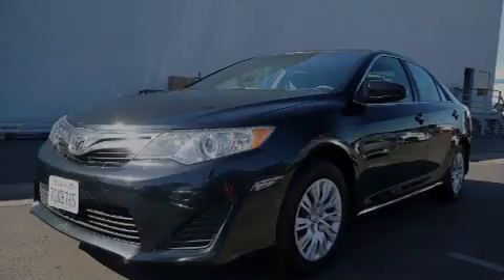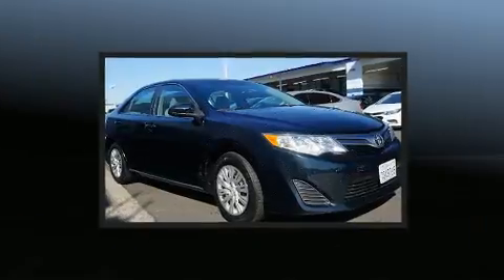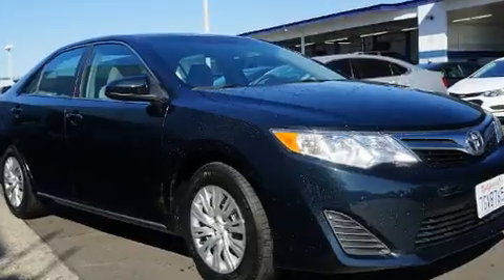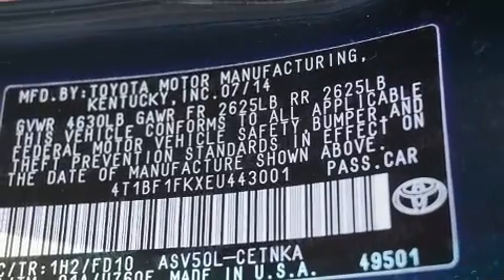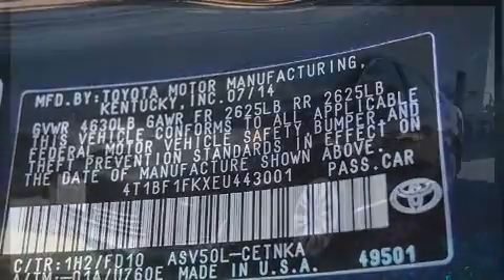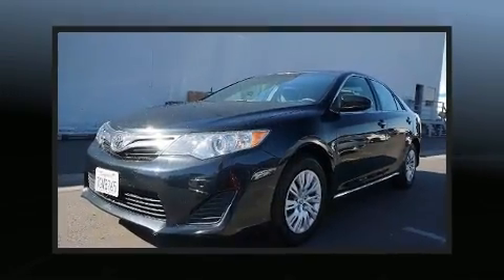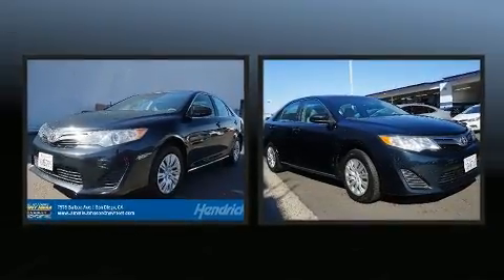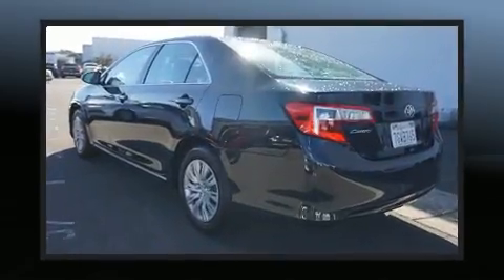2014 Toyota Camry LE in San Diego, CA 92111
Familiarize yourself with the 2014 Toyota Camry. With less than 40,000 miles on the odometer, this 4 door sedan prioritizes comfort, safety and convenience. It features an automatic transmission, front-wheel drive, and a 2.5 liter 4 cylinder engine. Toyota paid particular attention to efficiency and practicality with the following features: variably intermittent wipers, a trip computer, an outside temperature display, front bucket seats, remote keyless entry, an overhead console, and cruise control. Audio features include a CD player with MP3 capability, steering wheel mounted audio controls, and 6 speakers, enhancing the audio experience throughout the interior. Toyota also prioritized safety and security by including: dual front impact airbags, head curtain airbags, traction control, brake assist, ignition disabling, and 4 wheel disc brakes with ABS. With electronic stability control supplementing mechanical systems, you'll maintain precise command of the roadway. We pride ourselves in the quality that we offer on all of our vehicles. Please don't hesitate to give us a call.